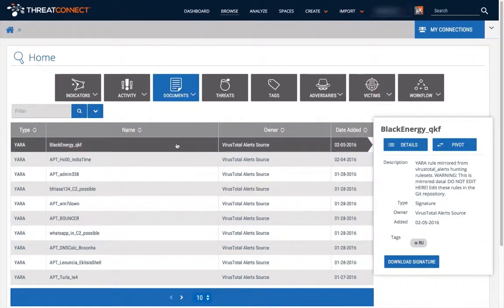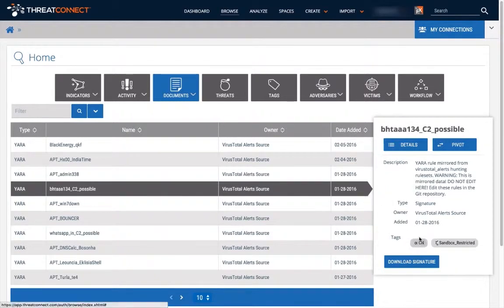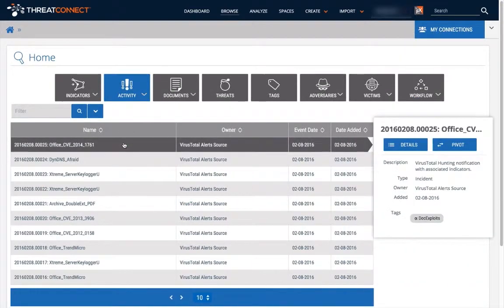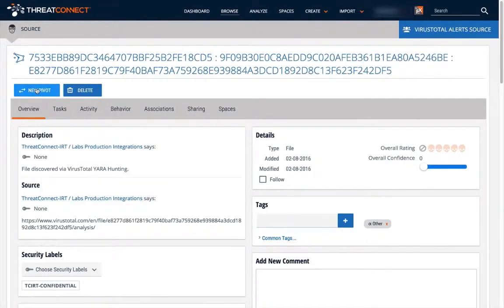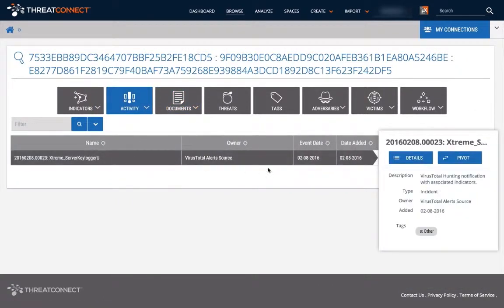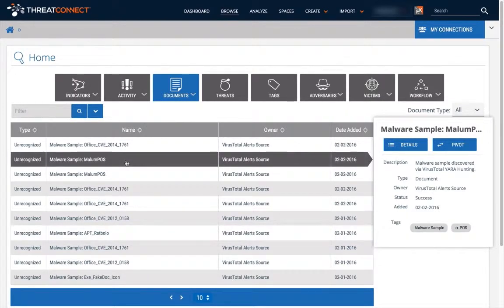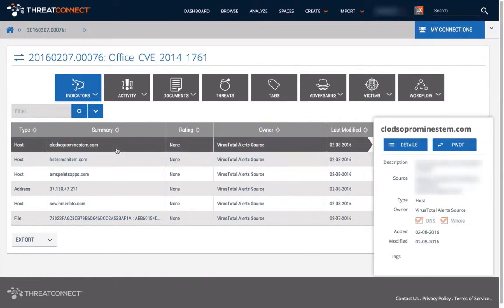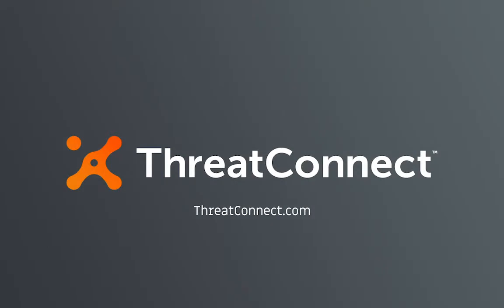Threat Intelligence Process for Automation of YARA Hunting and Sandboxing